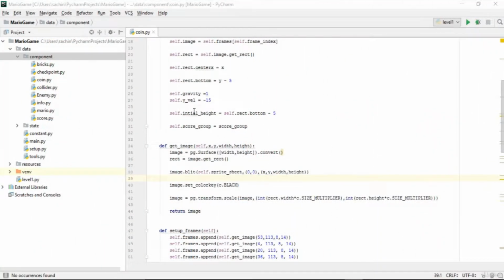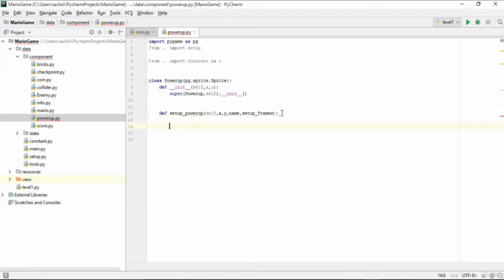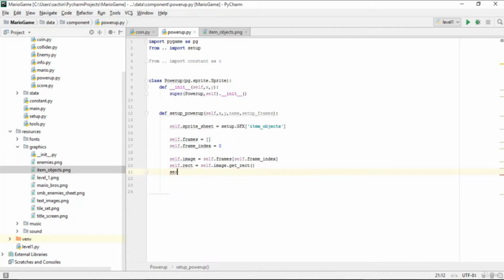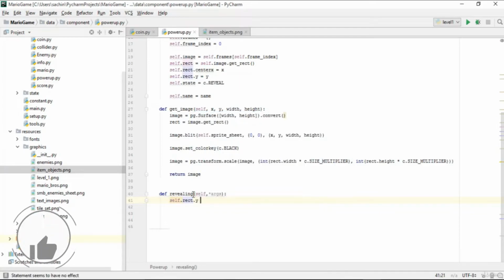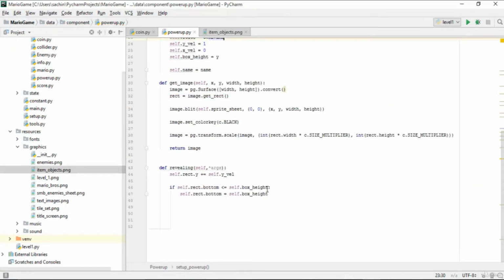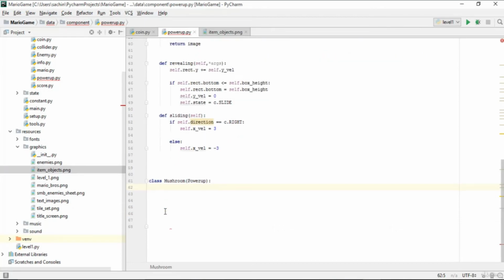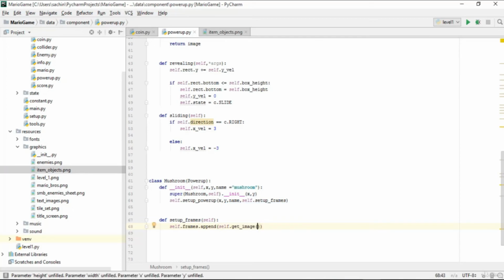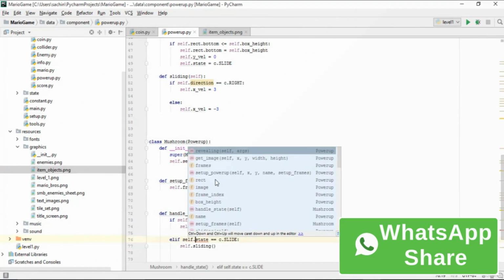Powerups For Game Mushroom | Mario Game in Python #16